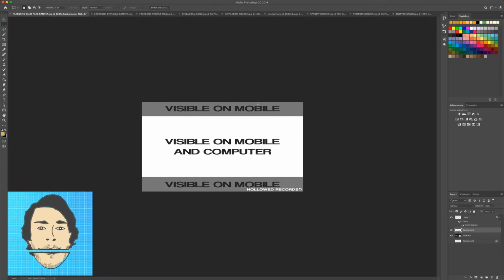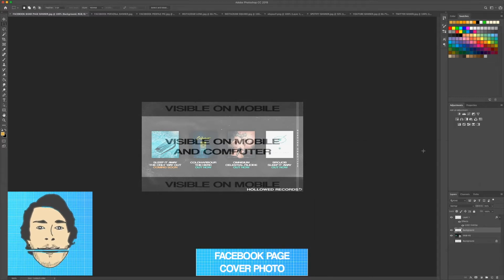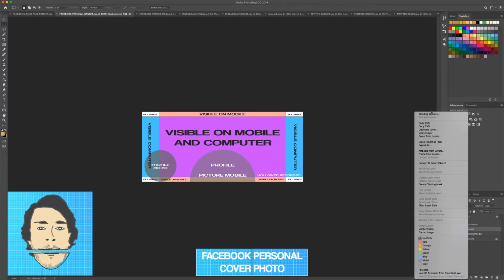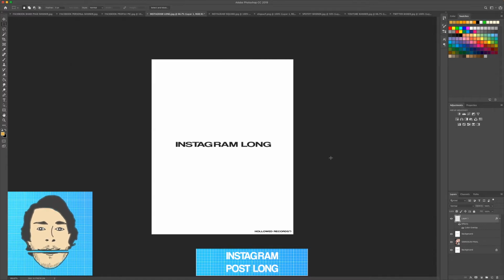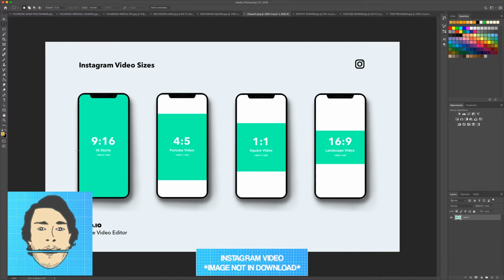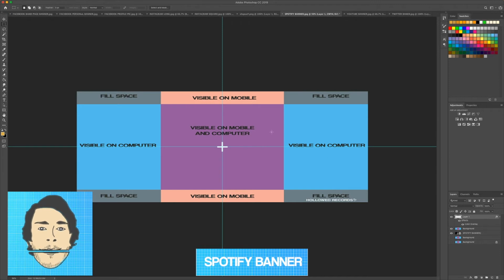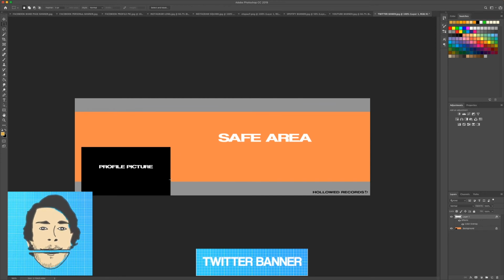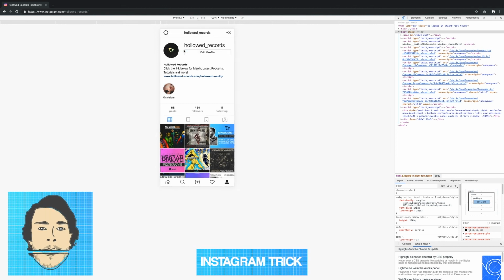Social Media Image Sizes for Bands and Artists + Free Download - Hollowed Workshop